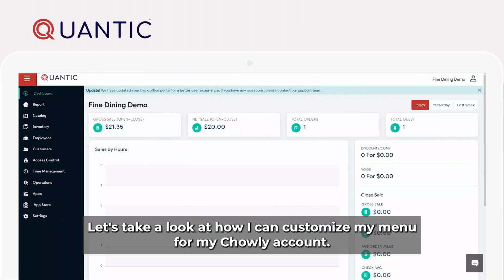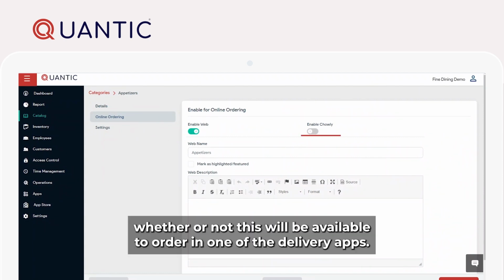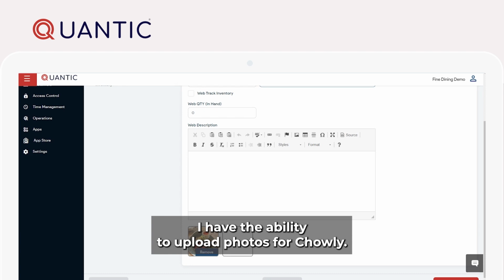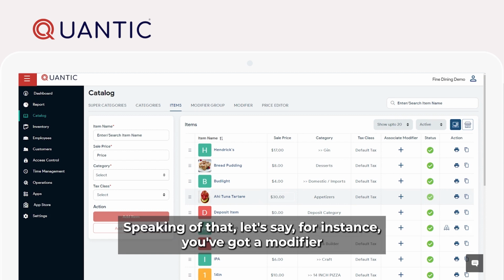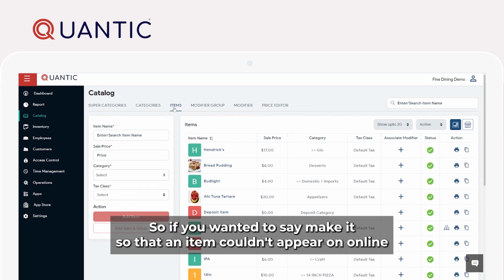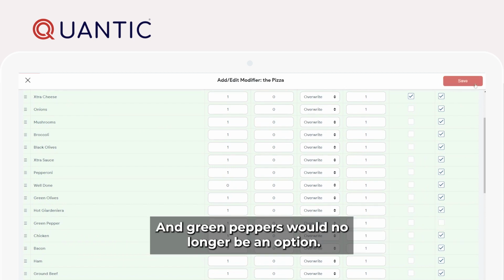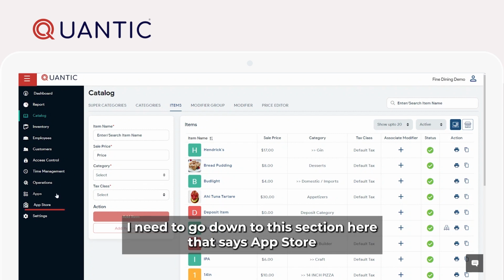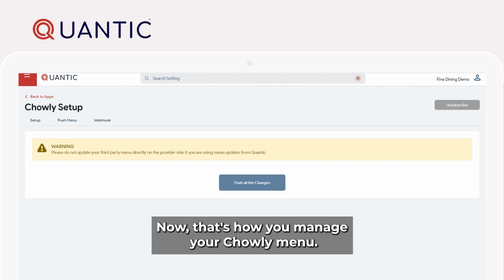Quantic POS - How to Chowly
Quantic is a cloud-based point-of-sale that transforms sales operations for restaurants and retail businesses with custom and intelligent data-driven solutions. Whether you're looking to streamline your in-store processes or improve your online presence, Quantic has you covered!